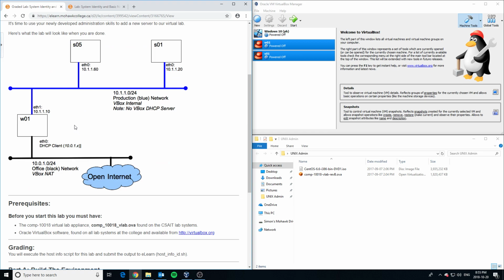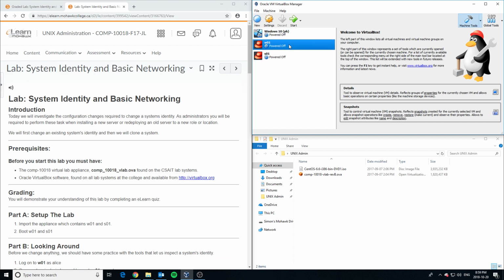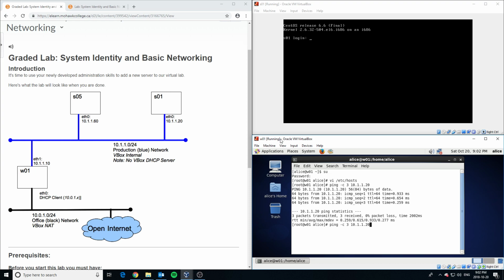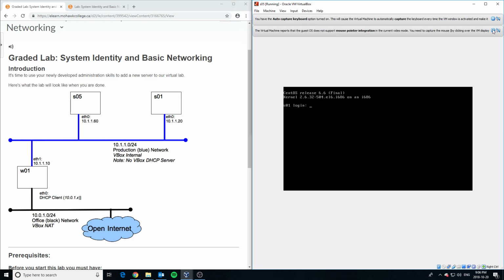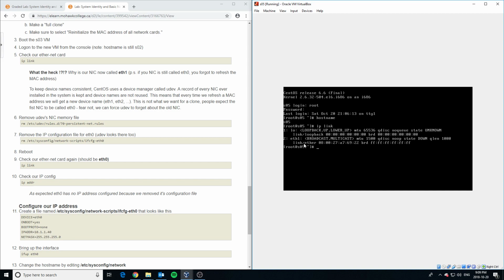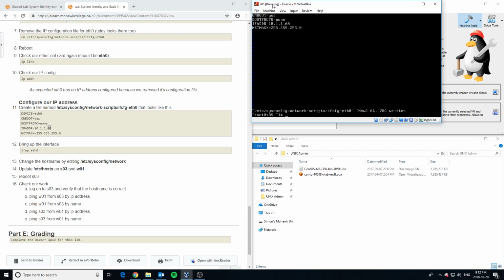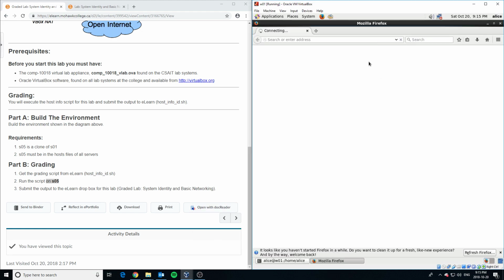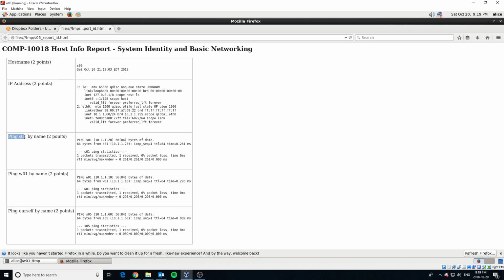2 System Identity and Basic Networking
SYSTEM IDENTITY AND BASIC NETWORKING